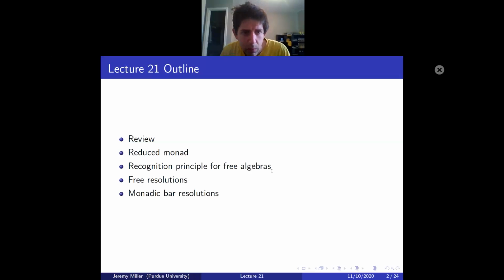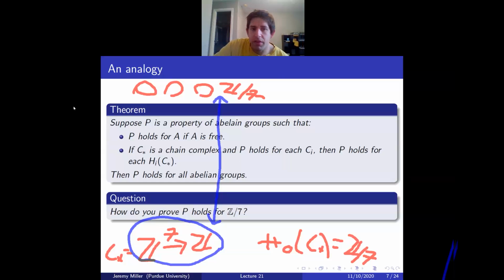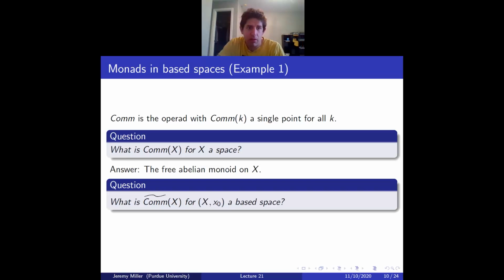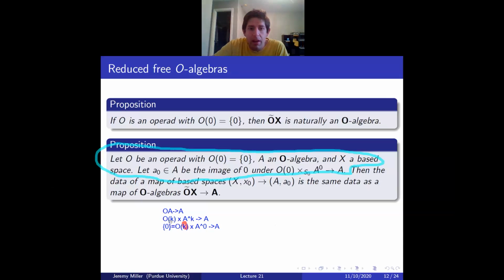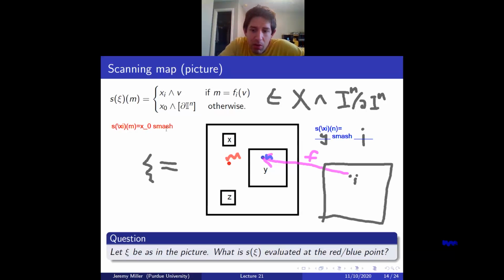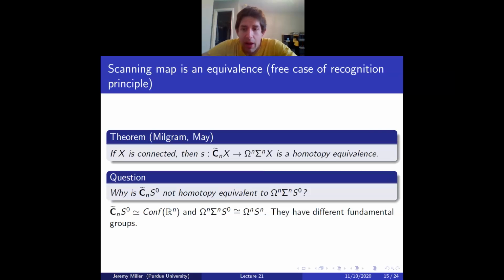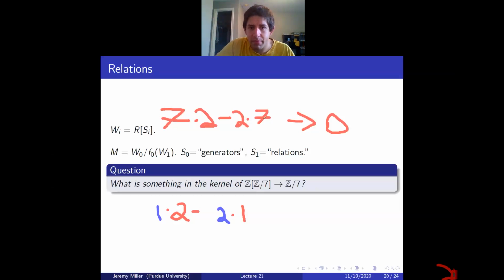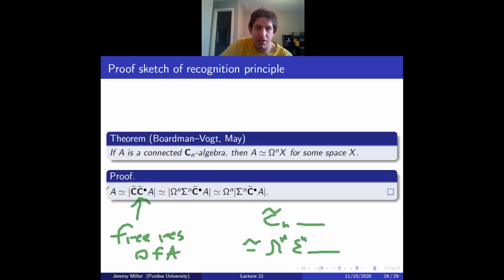Math 598, Nov 10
Scanning for free C_n-algebras and free resolutions.